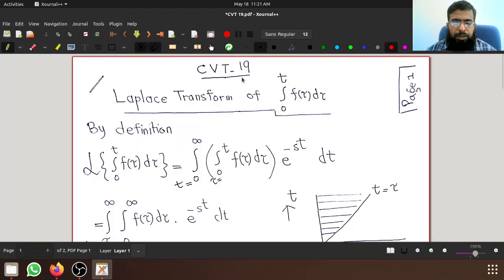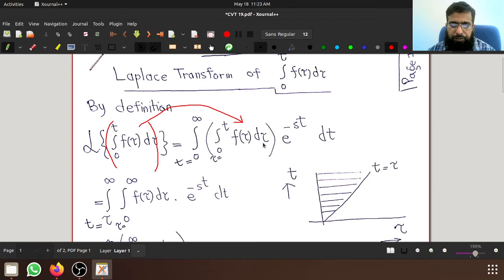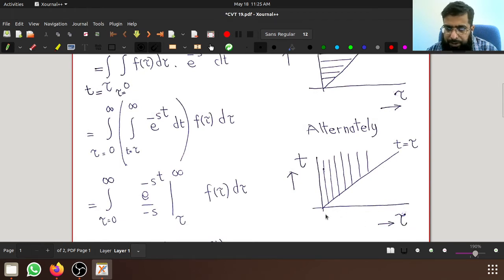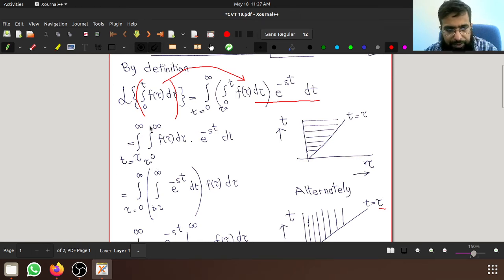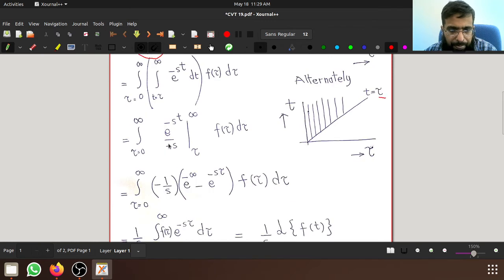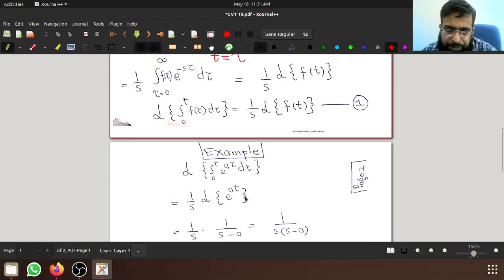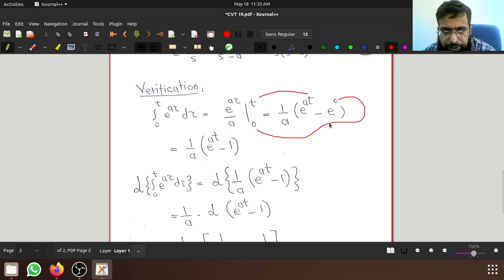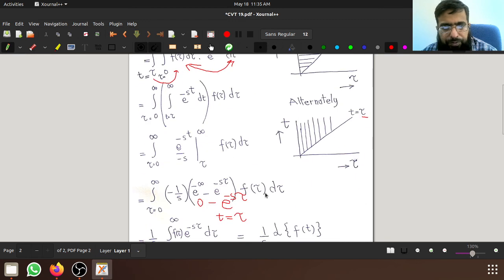CVT-19 | Laplace Transform of Integrals | Complex variables and transforms